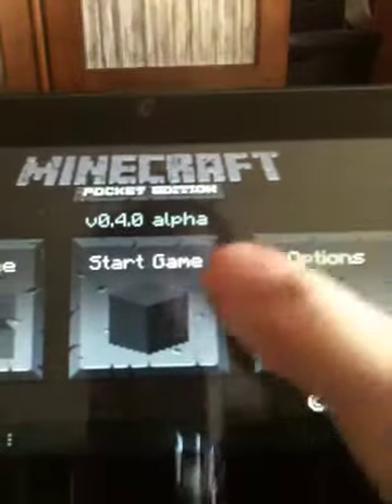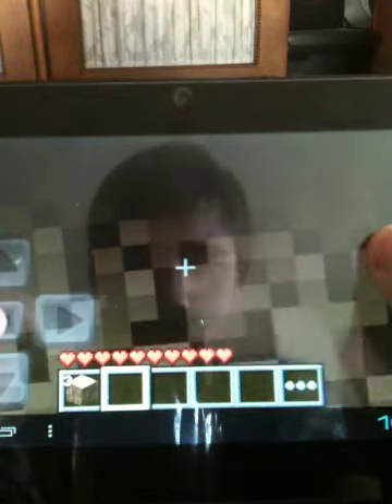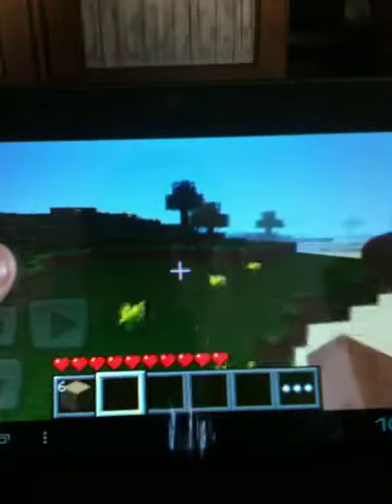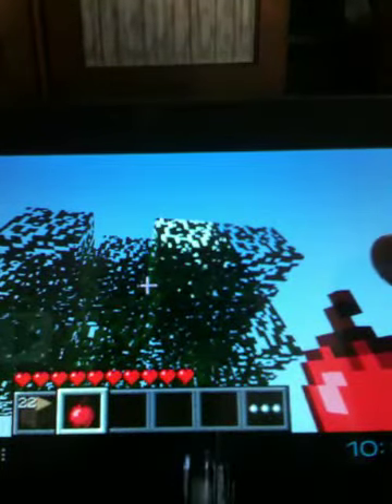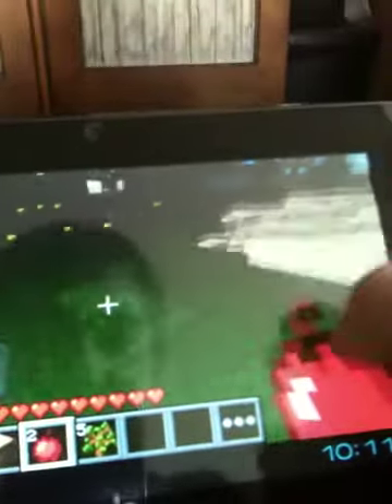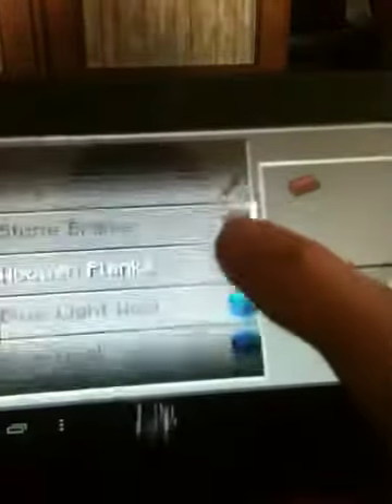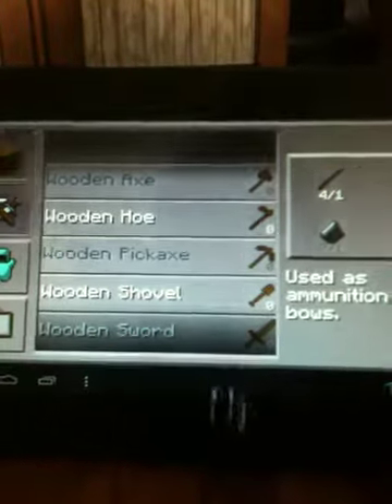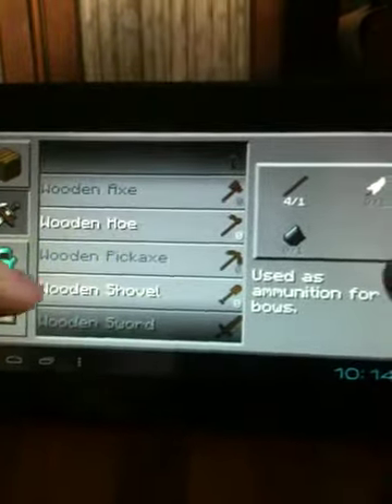Underground survival ep1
A vid fail